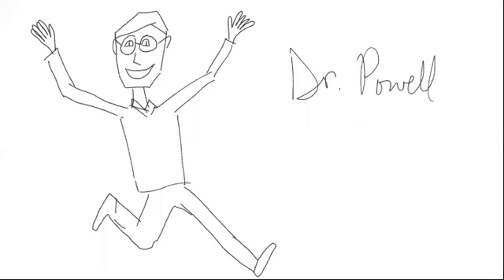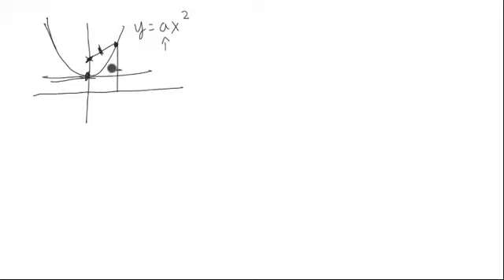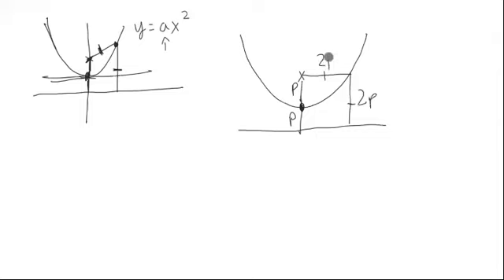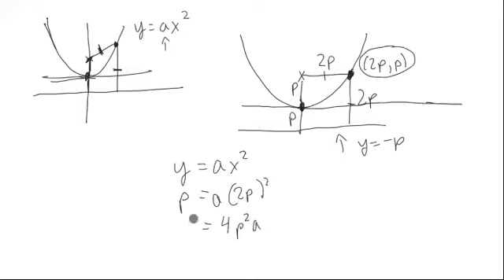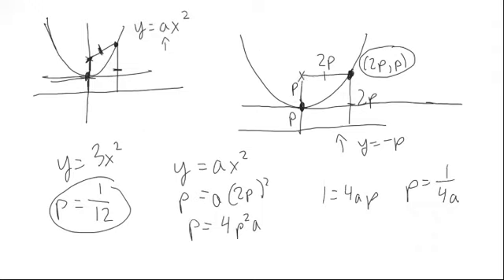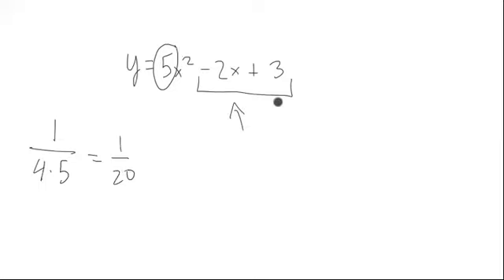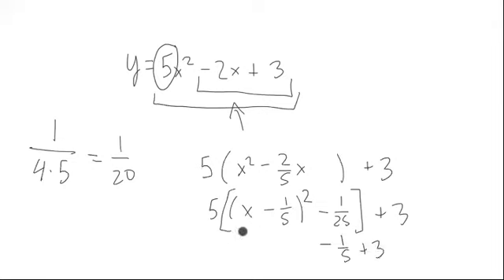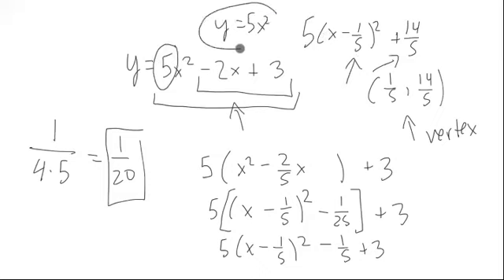Parabolas and Foci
This video describes how to find the focus of a parabola.